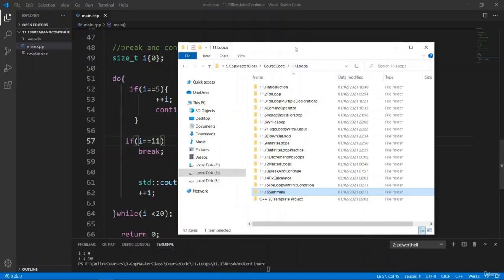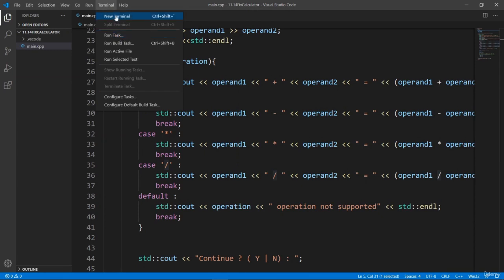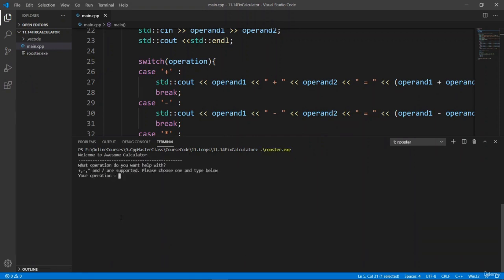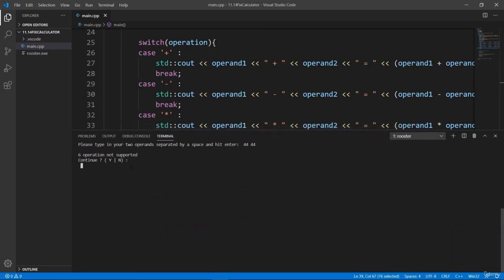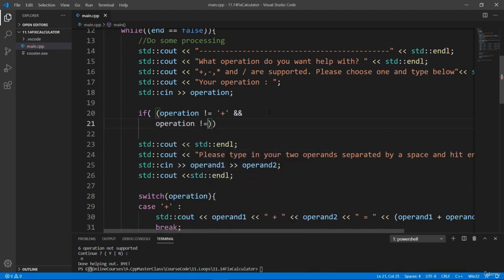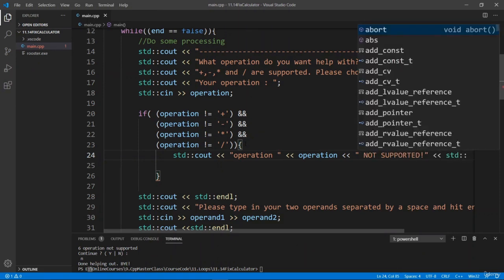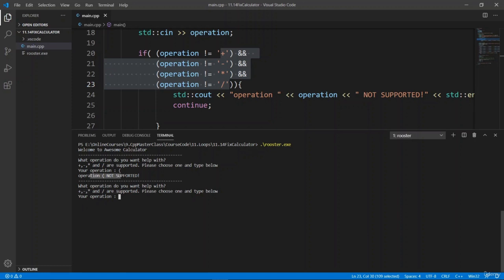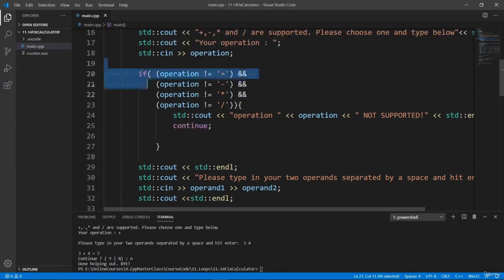021 Fix the Calculator